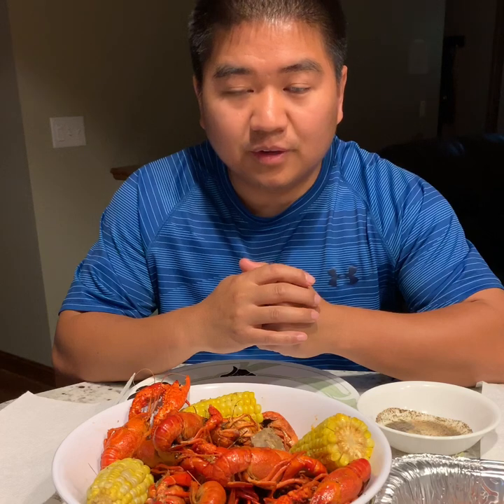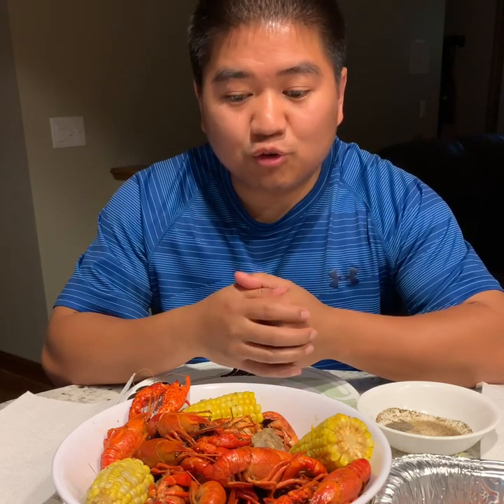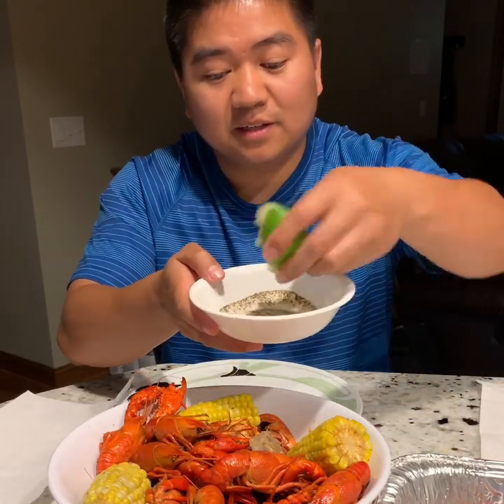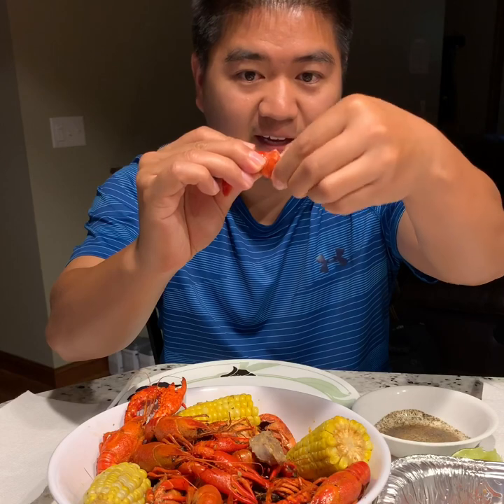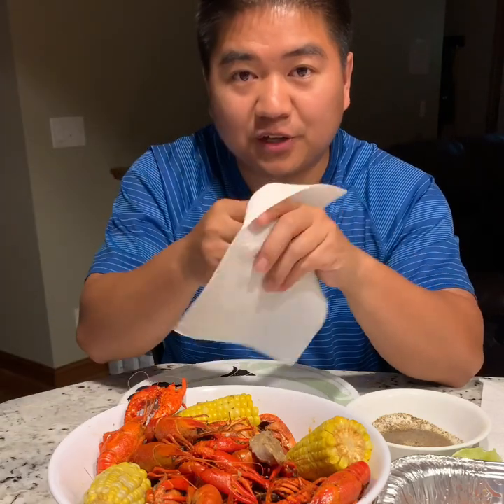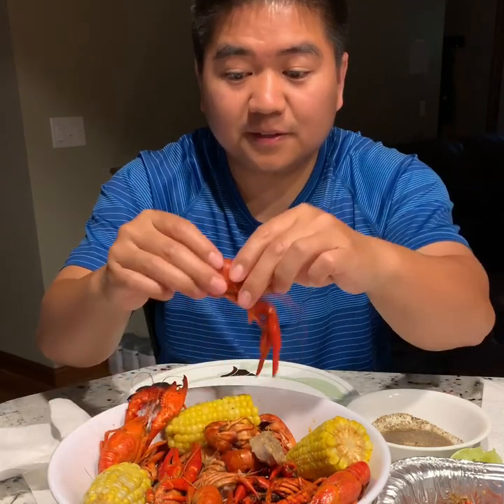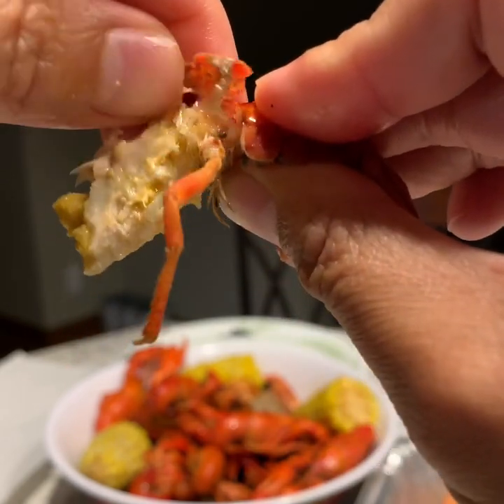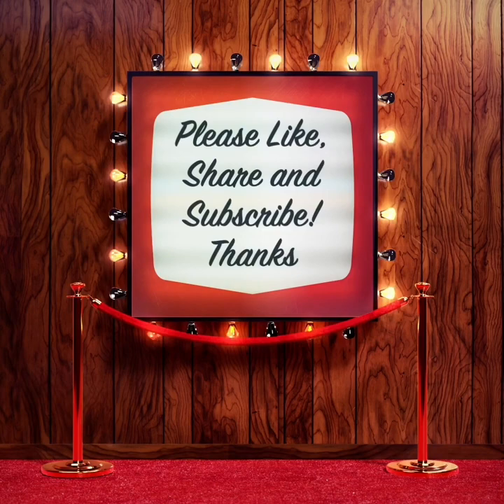How To Easily Peel and Eat Crawfish!!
I’ll Show You How To Peel and Eat Crawfish!!